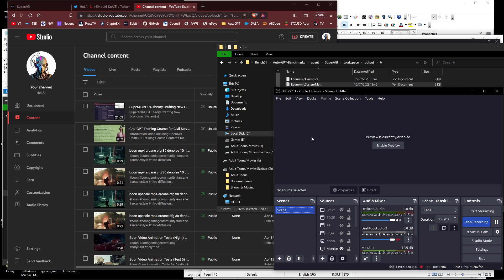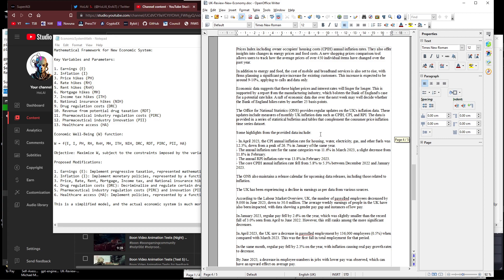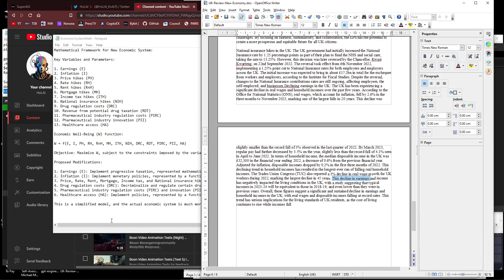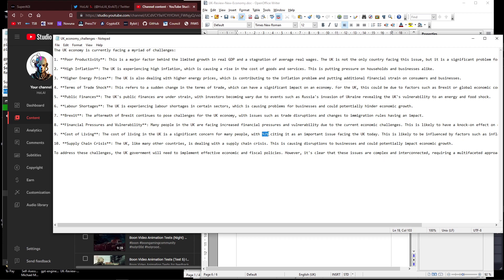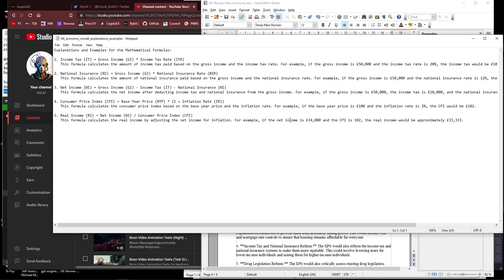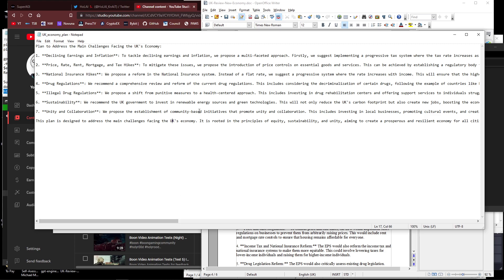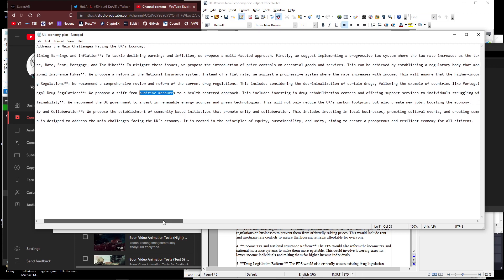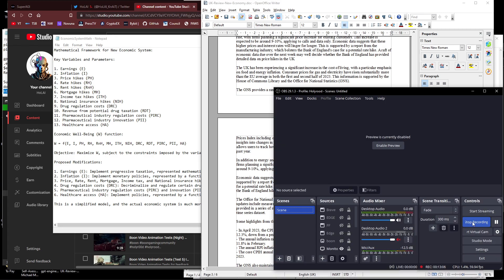SuperAGI/GP4 Theory Crafting New Economic System(s) - The Data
The Data from an autonomous GPT-4 run
Using @OpenAI GP4 and @_superAGI to theory craft new UK Economy System(s) and good old GPT4 in all its wisdom and intelligence even provided an extremely comprehensively damning review (which I did not ask for), critique and prediction trajectory of the current UK economy system(s)